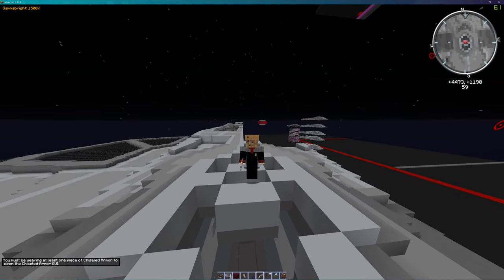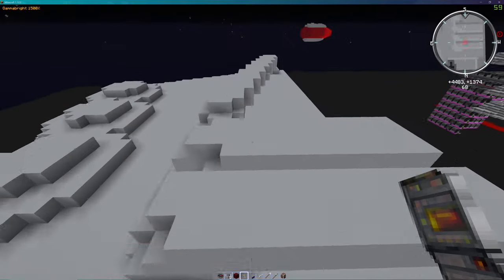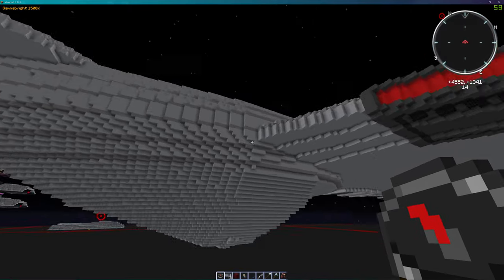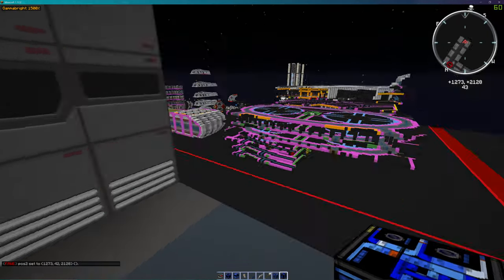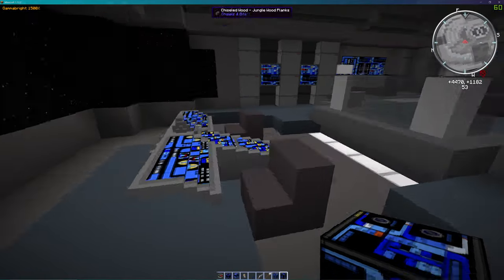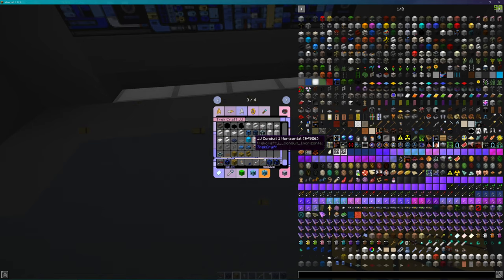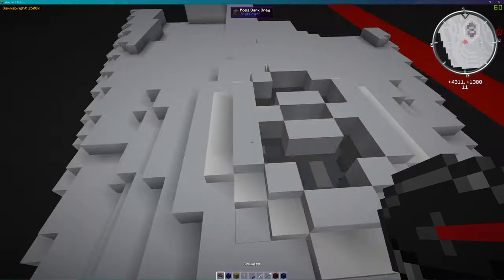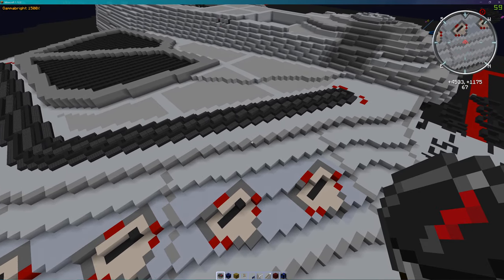[TrekCraft] USS Satie Build Part 1 (Tough Little Ship)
New ship! Again!

“You know, there are some words I've known since I was a schoolboy: ' With the first link, the chain is forged. The first speech censured, the first thought forbidden, the first freedom denied, chains us all irrevocably.' Those words were uttered by Judge Aaron Satie as wisdom and warning. The first time any man's freedom is trodden on we're all damaged. I fear that today...”
-Cpt Picard "The Drumhead"